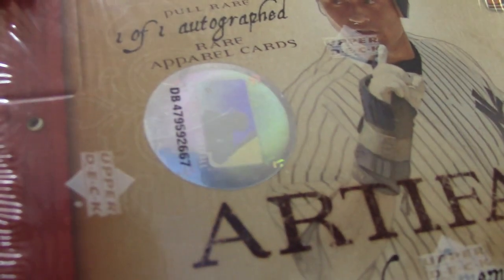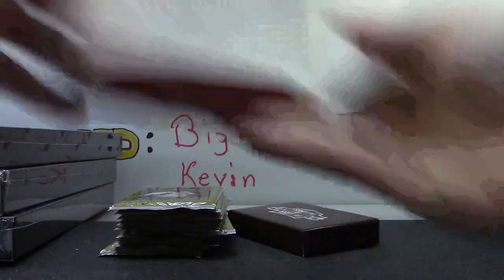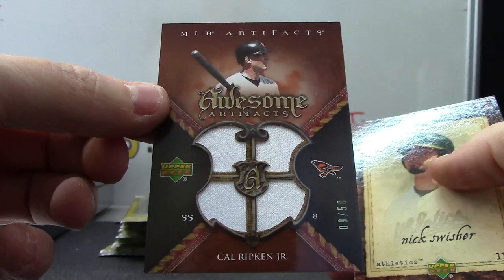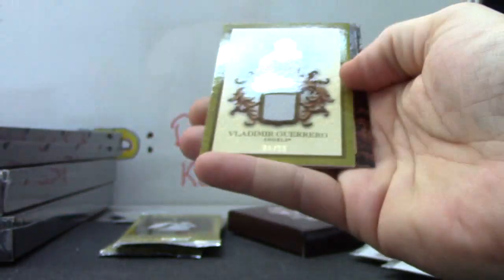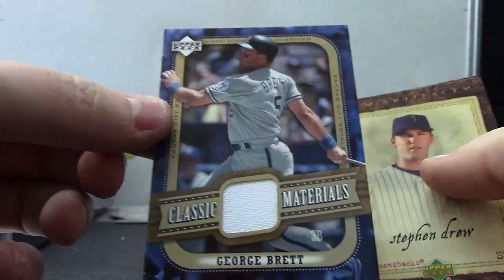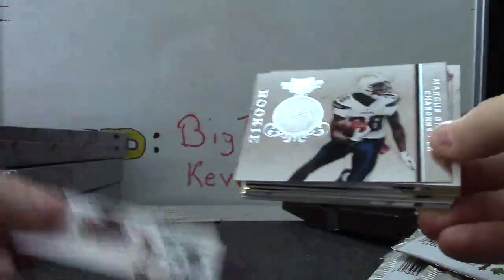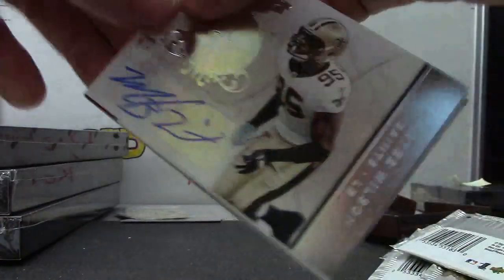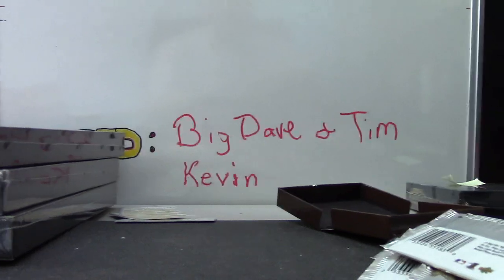Ashley's 2007 Artifacts Baseball & 2011 Plates & Patches Football 2 Box Break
Thanks a lot Ashley, Chris J.